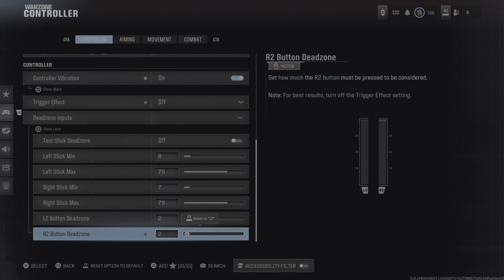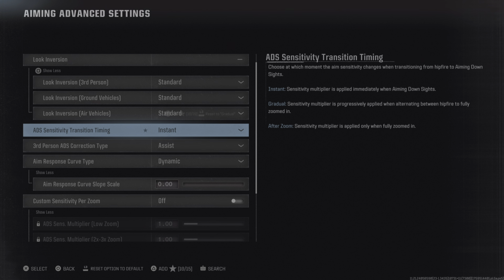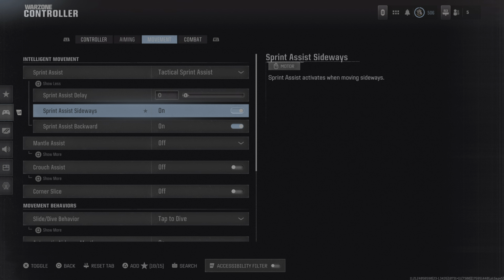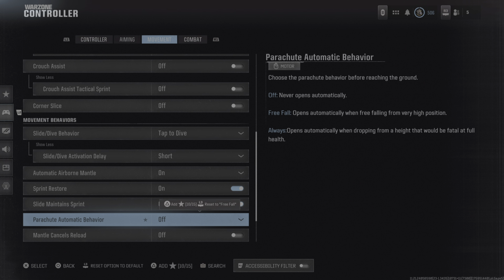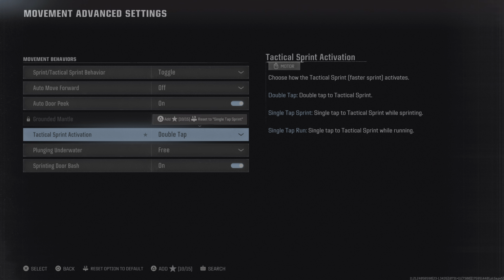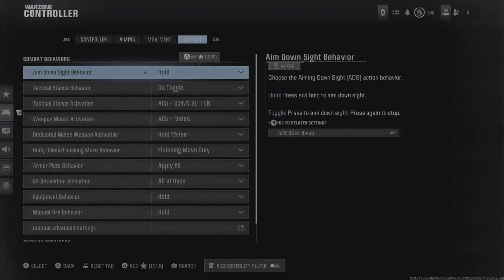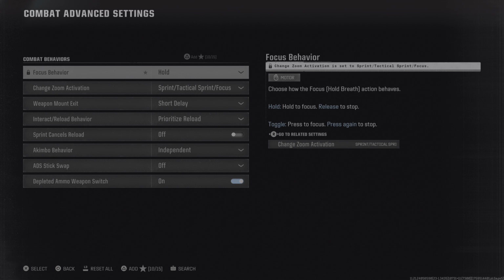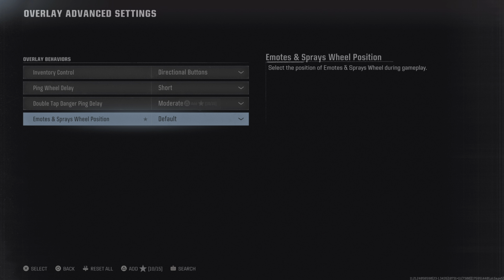COD BO6 settings 2nd video (Controller)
Controller Settings BO6 (PS5)